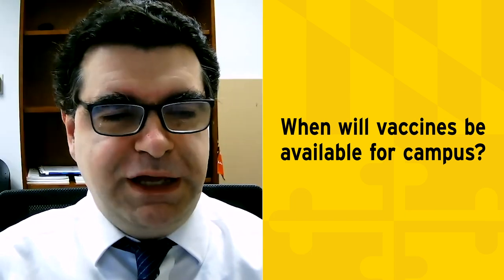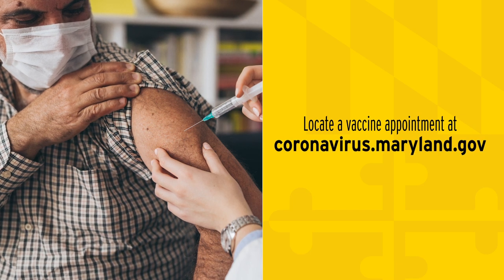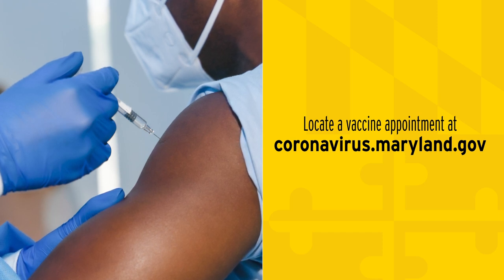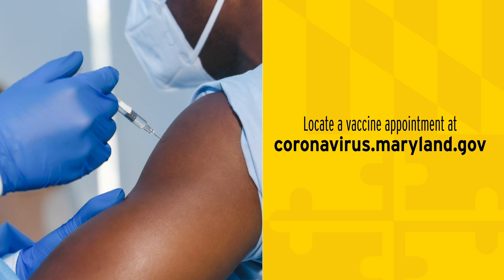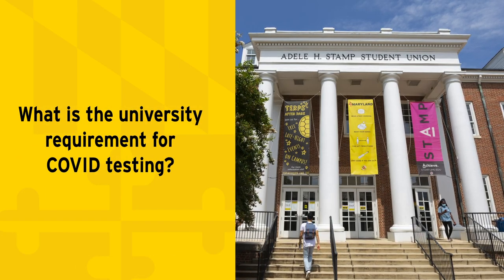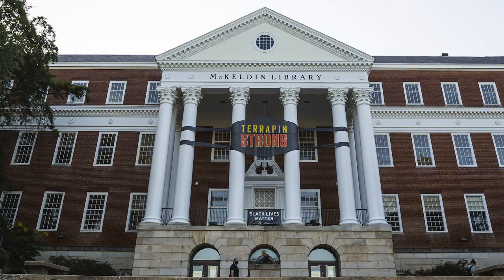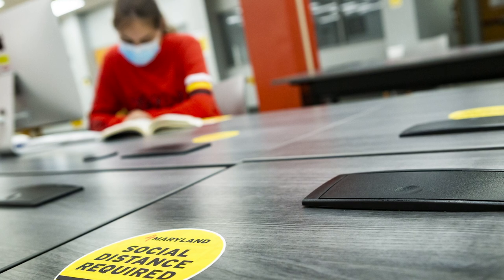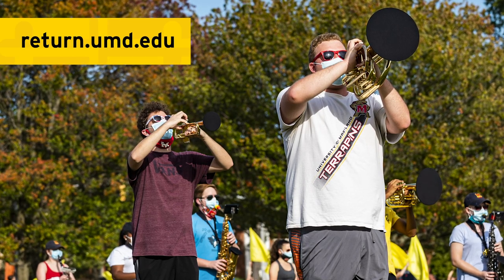4 Questions with Dr. Marinopoulos: Masks and More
UMD’s University Health Center Director Dr. Spyridon Marinopoulos answers 4 pressing questions about health and safety during the COVID-19 pandemic 4Maryland.

Make sure your mask is protecting you and those around you:
· Fits snugly against your face
· Covers your nose, mouth and chin
· Has at least two layers
· Consider wearing a disposable mask underneath a cloth mask
· Make sure you can see and breathe easily

Terps, now is the time to rededicate ourselves to the 4 Maryland behaviors. New COVID variants call for new vigilance. Let’s do this for everyone. Let’s do this 4Maryland.